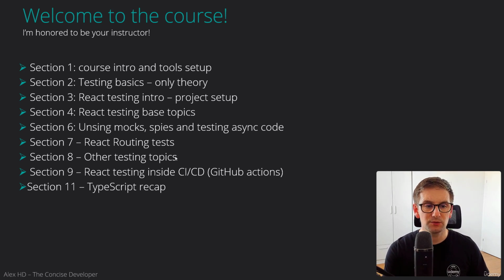React Testing | 01.1 - Course Structure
Course Structure

Course structure, the Udemy experience, and the tools we will need — with the Jest and Vitest starter projects included.

• TypeScript learners